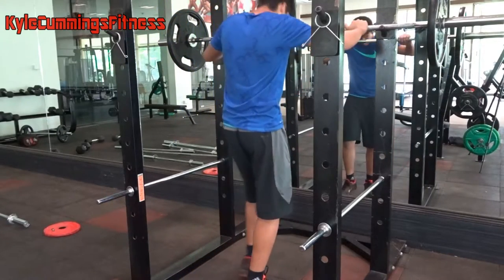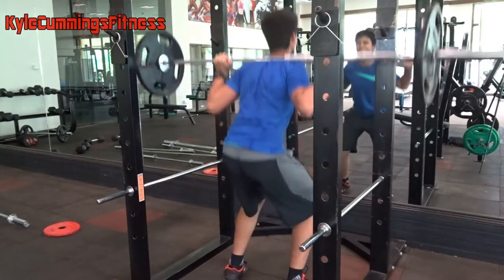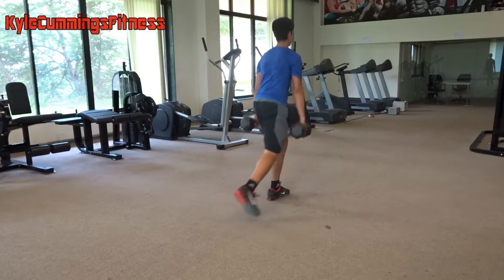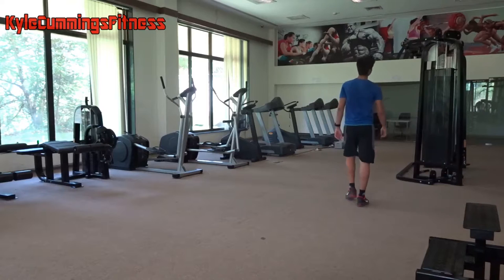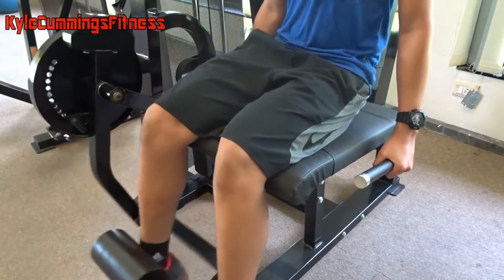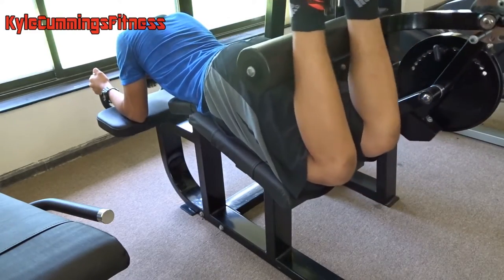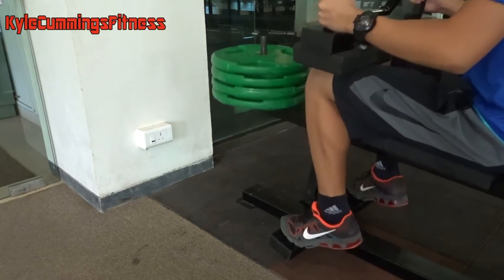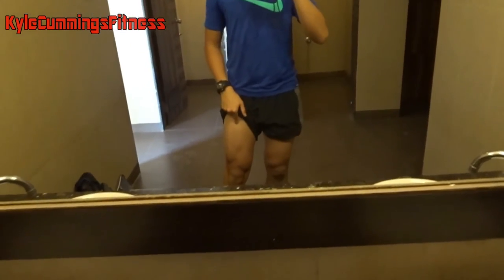INTENSE! Hybrid Leg Workout + Important Leg Flexing Tip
High intensity workout that will improve muscular development and athletic performance.